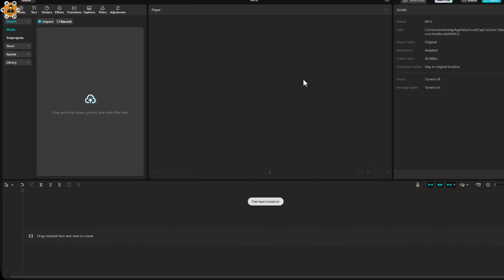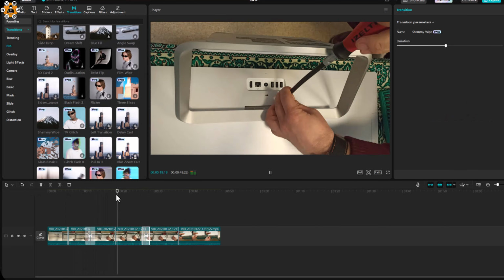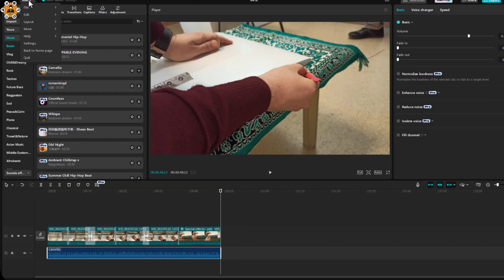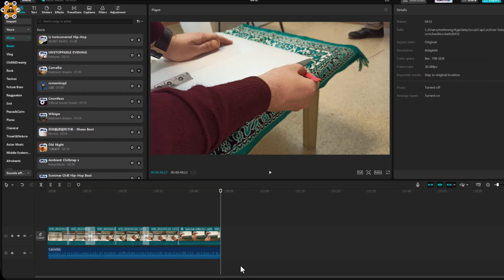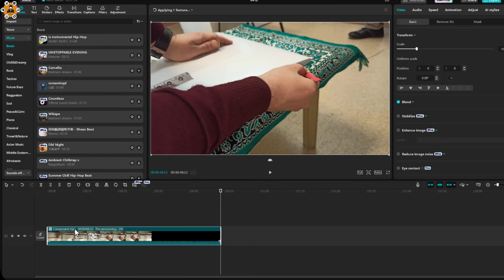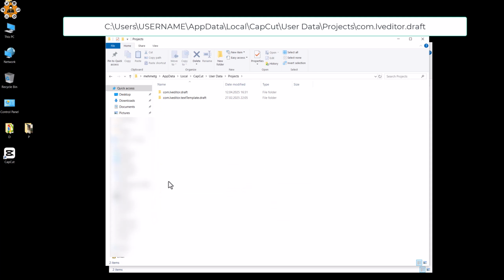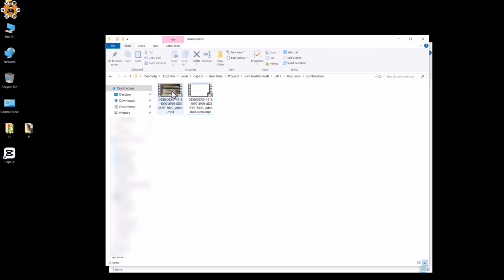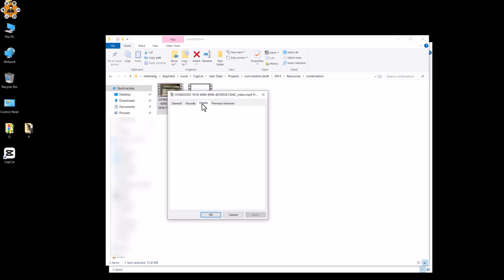CapCut PRO FREE 2025 Method! (Unofficial Way) ► WATCH NOW!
"Unlock CapCut PRO Features! Shocking Method (2025)"
"Get CapCut Premium FREE - Step by Step Tutorial"
"CapCut PRO No Crack Needed! This Works in 2025"

🚀 How to use CapCut PRO features for FREE? The most wanted CapCut trick of 2025! In this video, I reveal an unknown CapCut loophole to access all premium features without payment!

🔍 Target Keywords:
CapCut PRO free 2025 • Get CapCut premium • CapCut no watermark • CapCut hack without crack • CapCut export 4K free

📌 Video Content:
✔️ CapCut PRO features showcase
✔️ AppData hidden folder access
✔️ Compound clip technique
✔️ Direct render file extraction
✔️ 4K quality export trick

📊 Verified:
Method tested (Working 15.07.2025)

Works on all CapCut versions